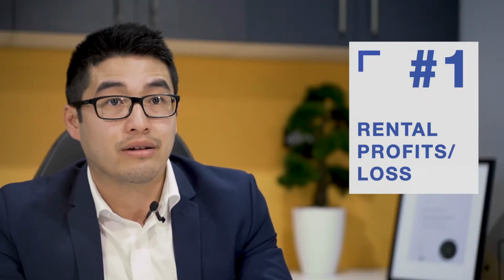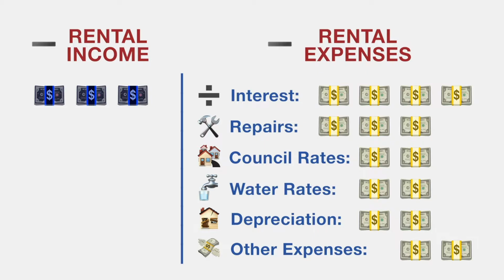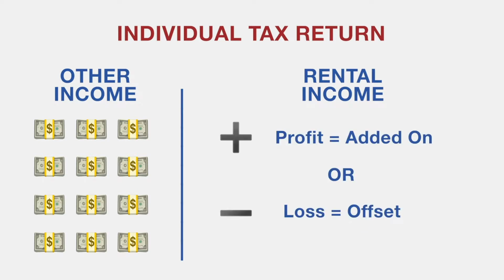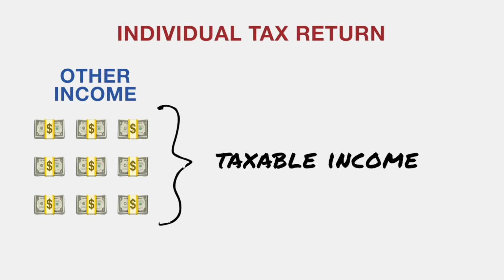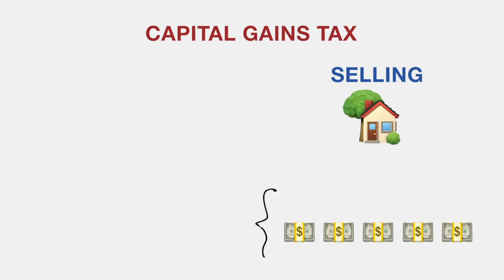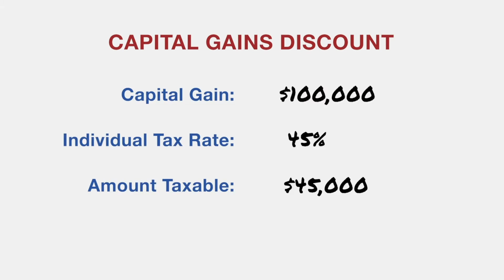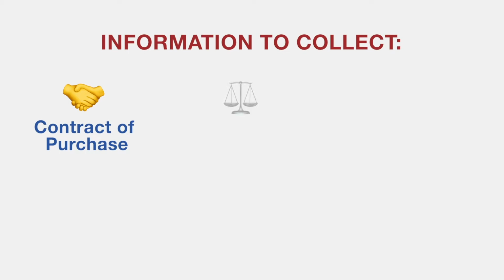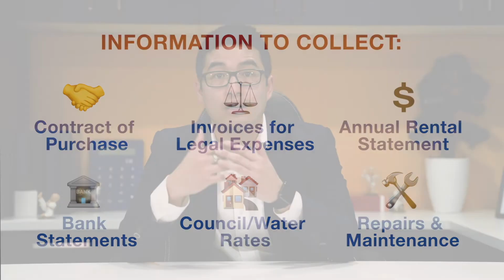Investment Property Tax Tips Australia: EVERYTHING You Need To Know!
Working out your tax when it comes to investment properties can be really complex. That's why we've put together a video about investment property tax tips plus more!

There are 2 main transactions that commonly occur:
1. Renting your property and making a profit or loss
2. Selling your property and making a profit or loss

In this video, I break down the tax implications of both transactions and how that affects your individual tax return when tax time comes around.

Davie has over 10 years of experience in advising businesses in management accounting and taxation issues. He heads up a passionate team at Box Advisory Group who are dedicated to offering proactive and outstanding service to our clients.